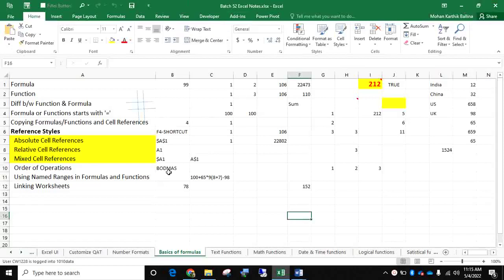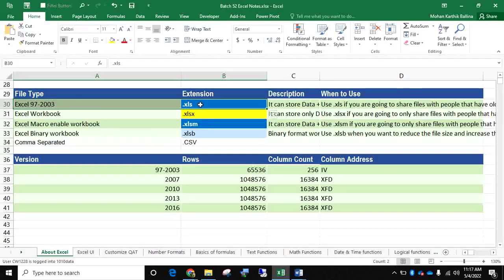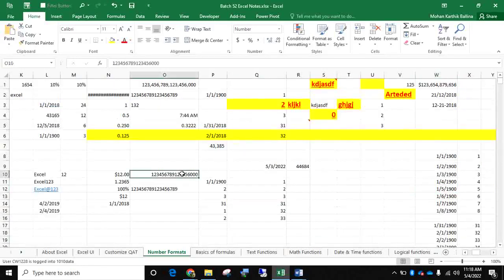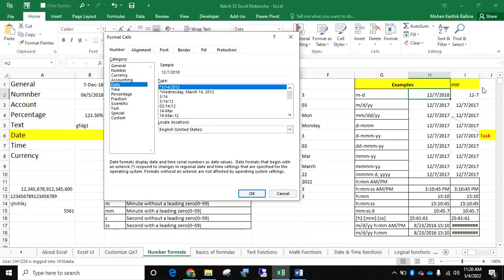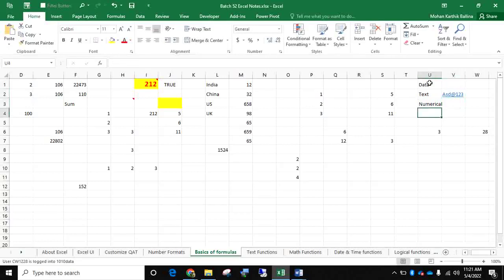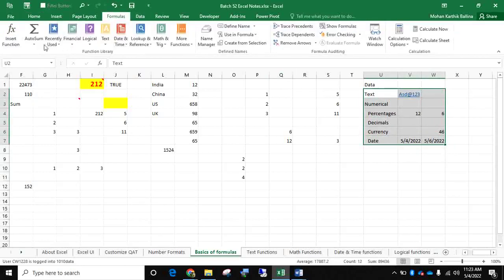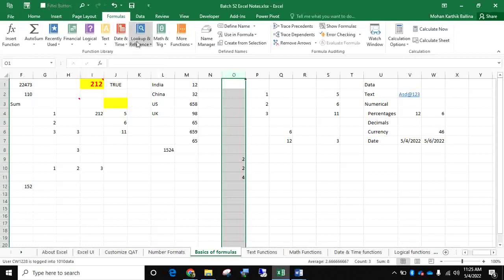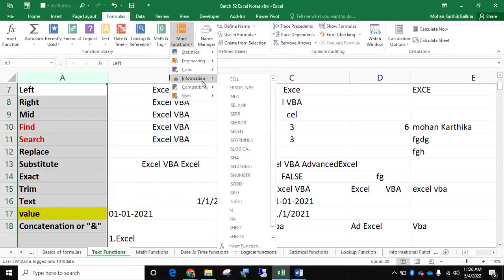Excel Basics - Part2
Explaining the Basics of Excel..